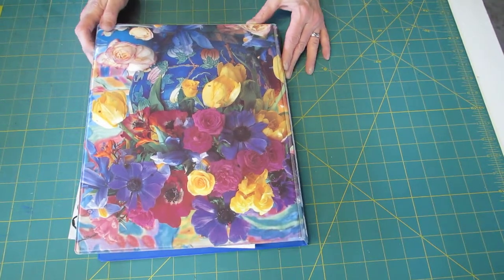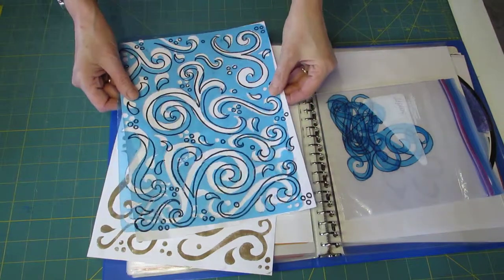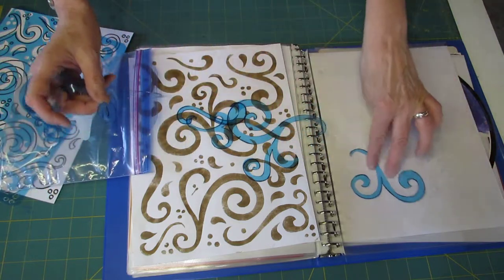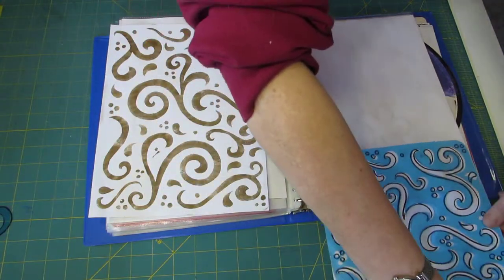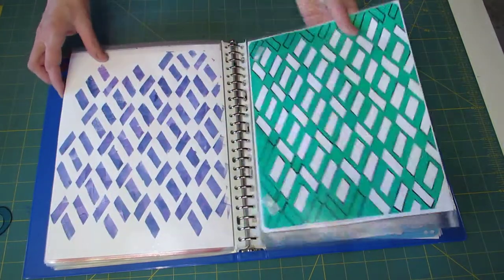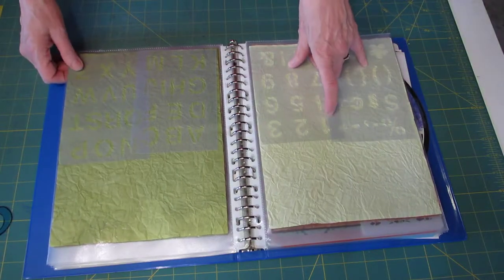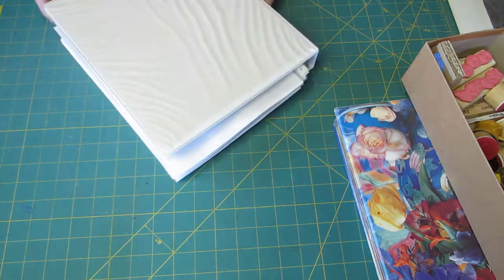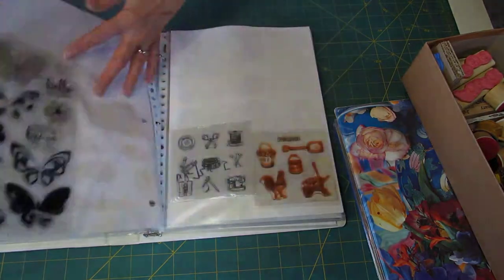How I Store my Stencils and Stamps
A quick video on how I store my stencils and stamps.